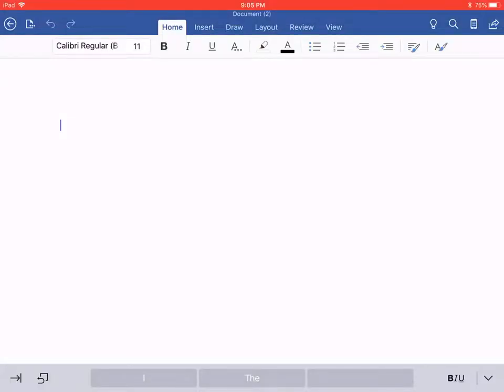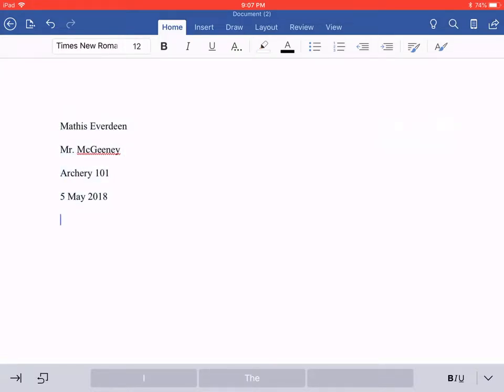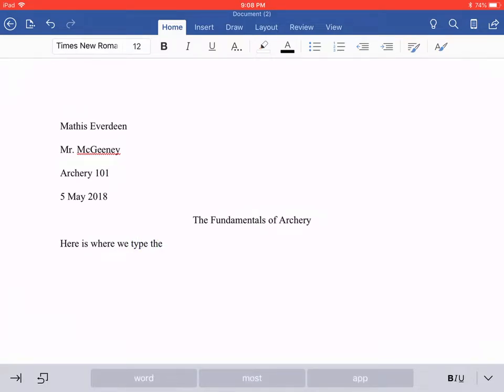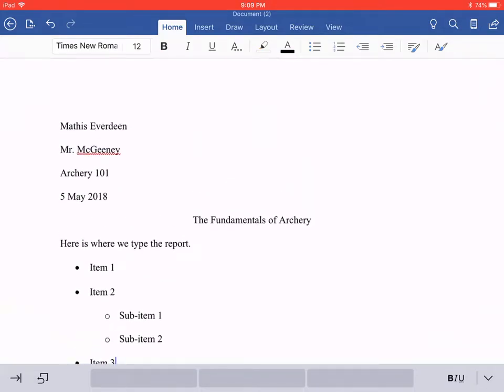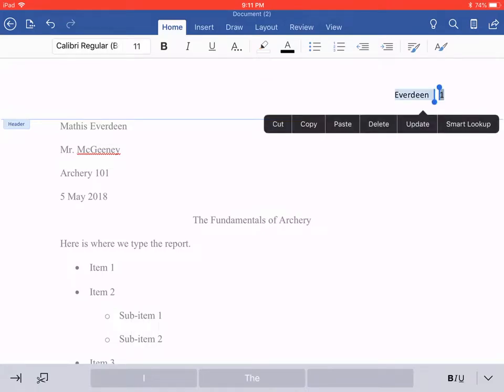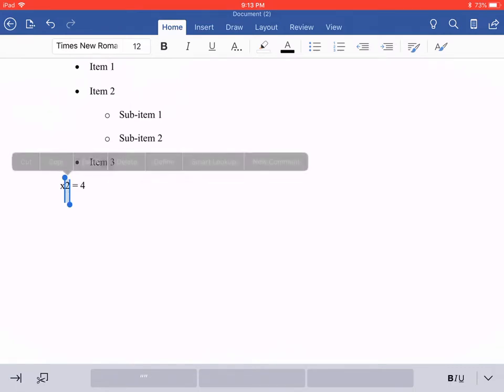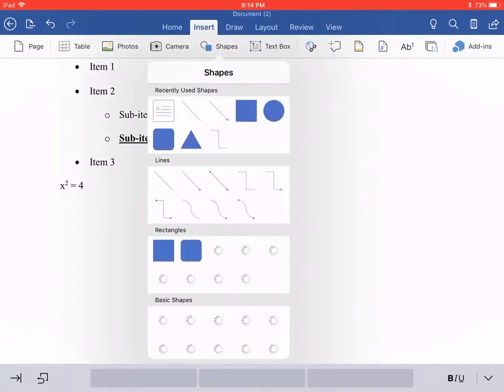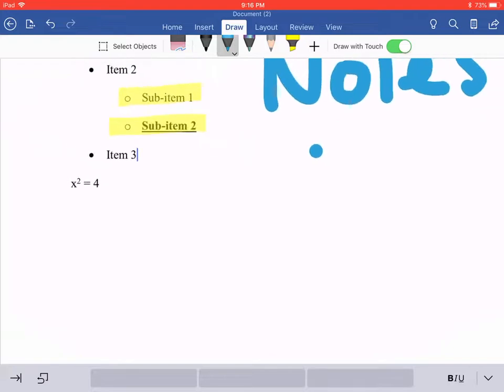Using Microsoft Word App on the iPad